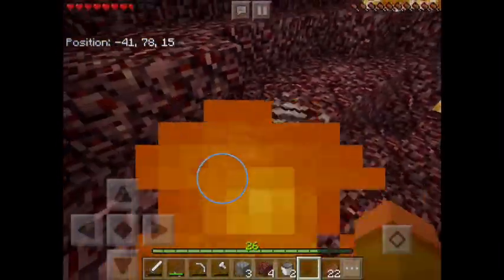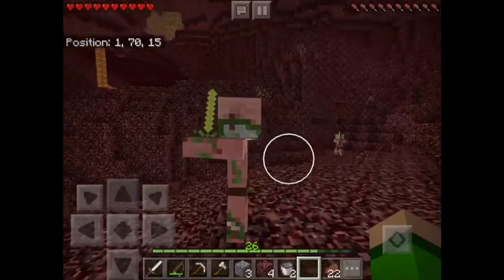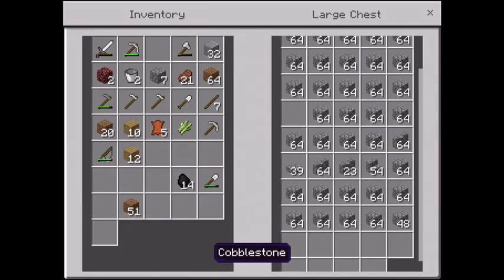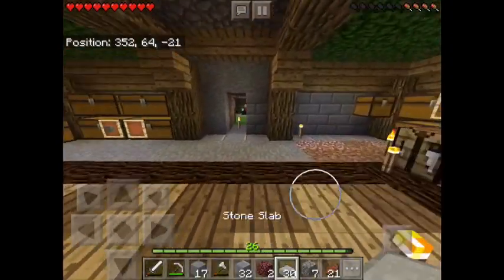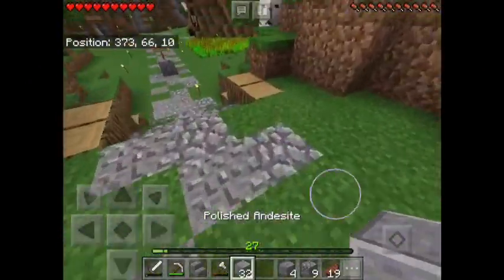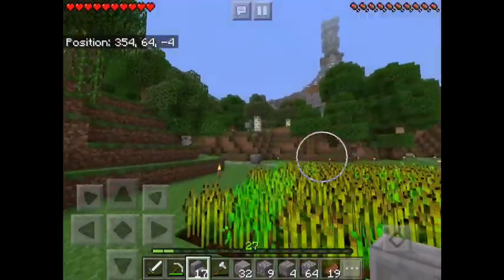Minecraft PE Lets Play EP.14 PORTAL ROOM | (MCPE)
Today I’m building a portal room?